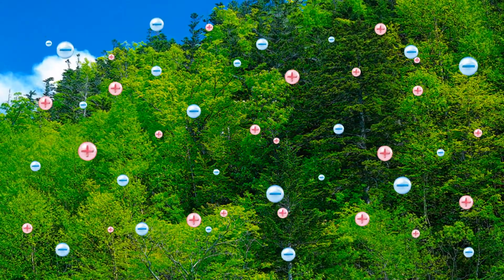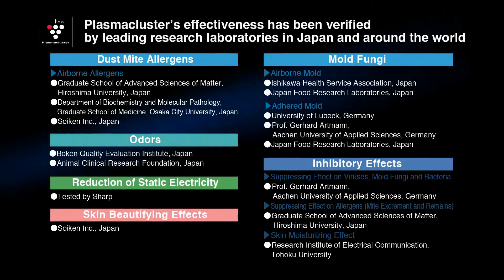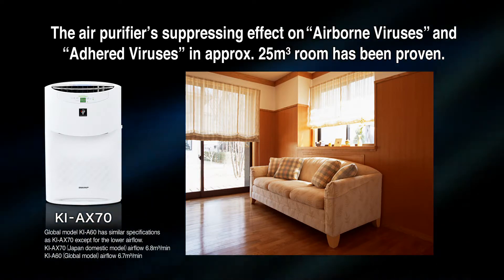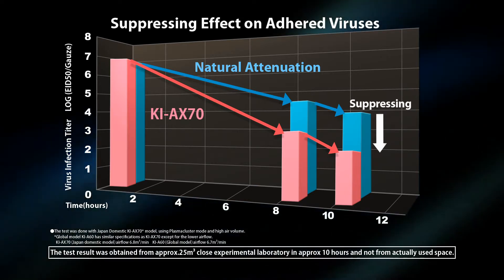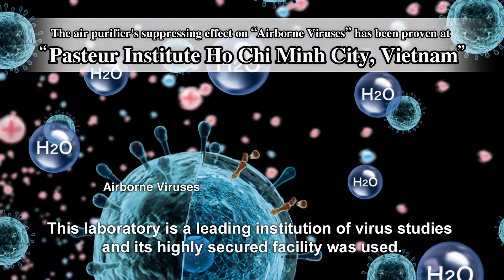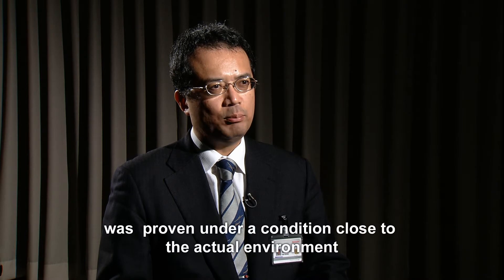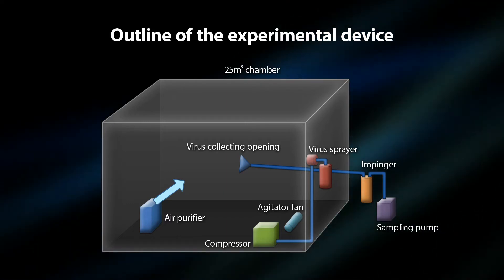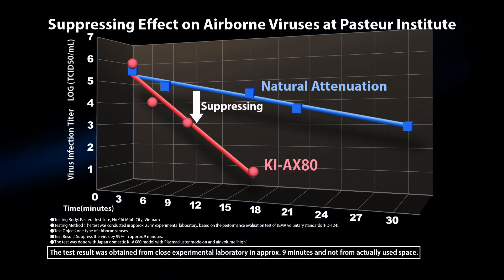SHARP Plasmacluster Ion Technology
Understand more about SHARP's one-of-a-kind Plasmacluster Ion Technology...how it cleans the air and how it affects our well-being.